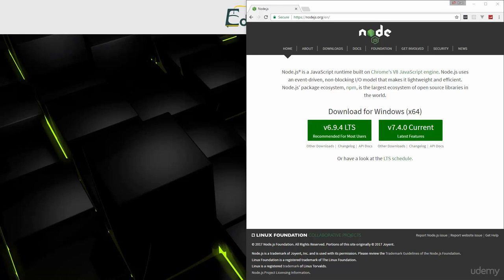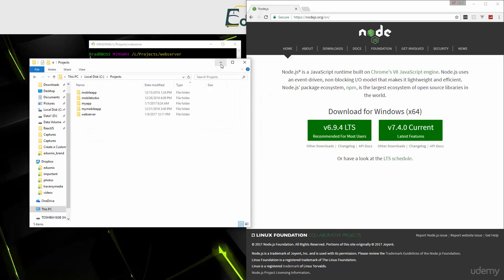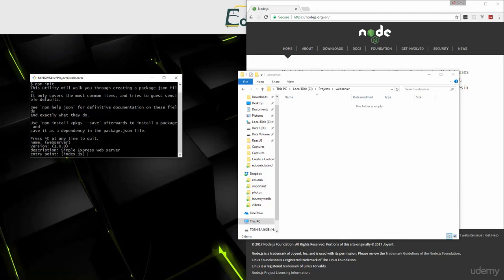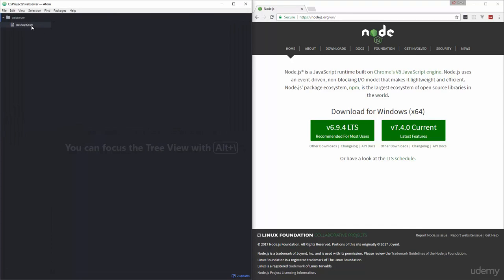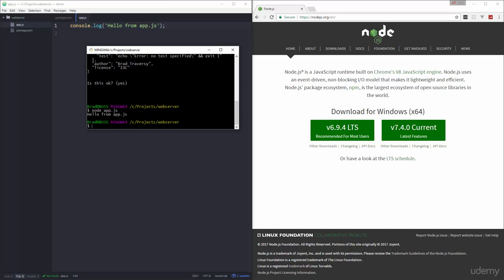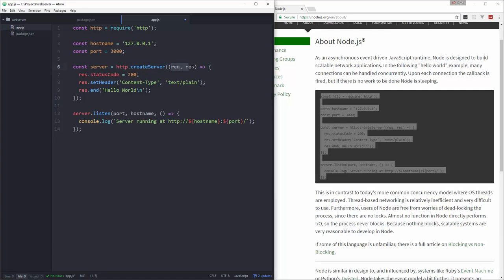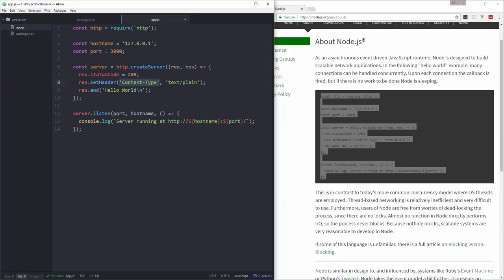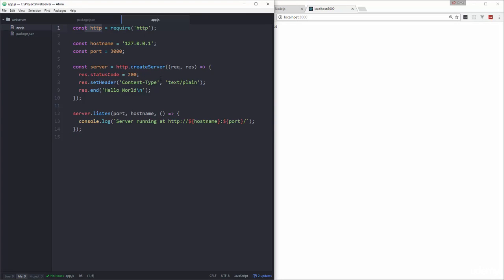Very Basic Server Without Express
Projects in ExpressJS - Learn ExpressJs building 10 projects
A Complete Course to Learn Professional Web Development using ExpressJS